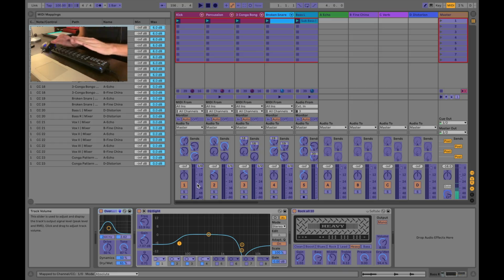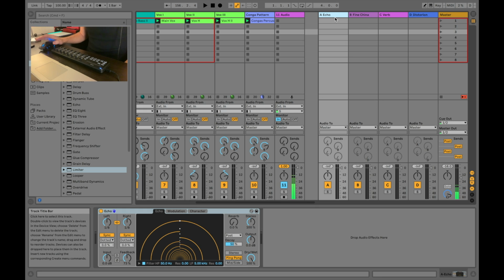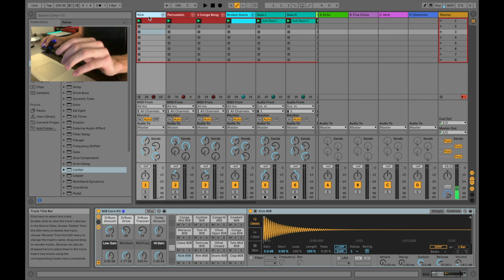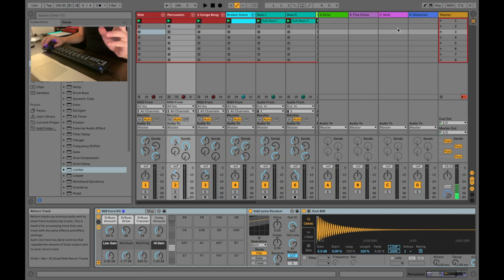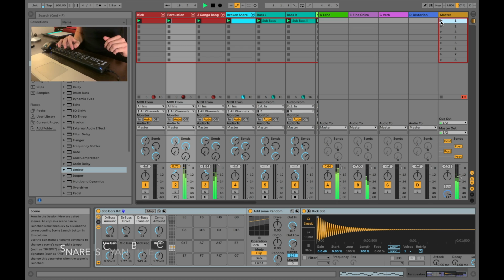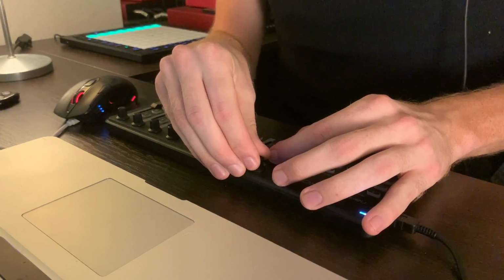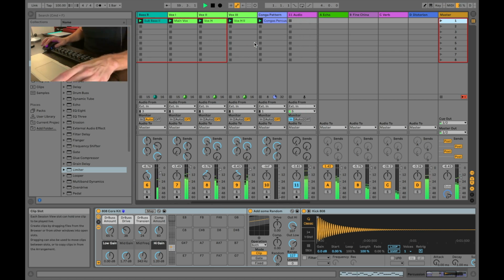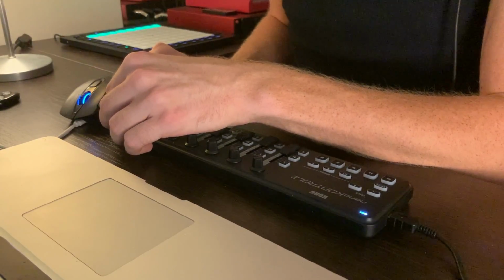Korg nanoKONTROL 2 Jam: How to Write a Whole Song on this Affordable MIDI Controller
How you can write a whole song using an afforable MIDI controller. Its way more than just a mixer trust me.

The Korg nanoKONTROL 2 is a super convenient little device for mixing, launching tracks, and live session playing. But can it be used as an instrument and a songwriting tool as well? YES. Let me show you one of the ways I would do it :)

korg nanokontrol midi controller korg jam ableton logic fl studio dub affordable cheap program midi songwriting live dub ableton midi mapping korg nanokontrol2 korg nanokontrol2 ableton korg nanokontrol2 review korg midi korg midi controller korg nanokontrol2 logic pro x